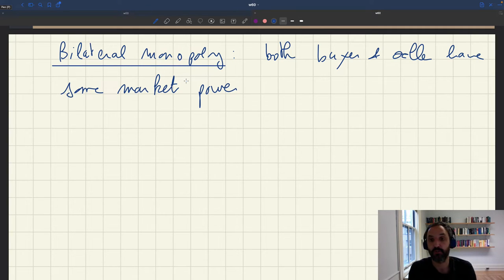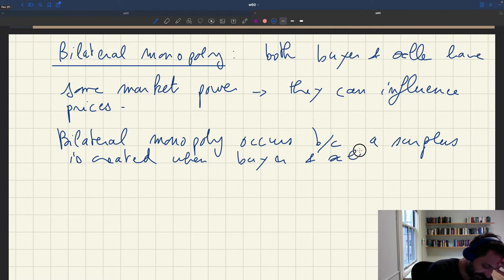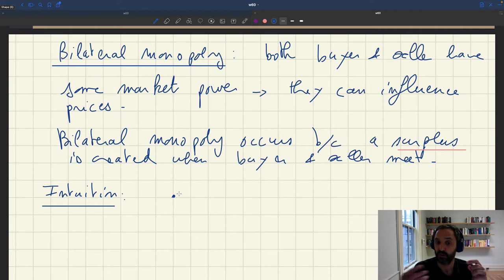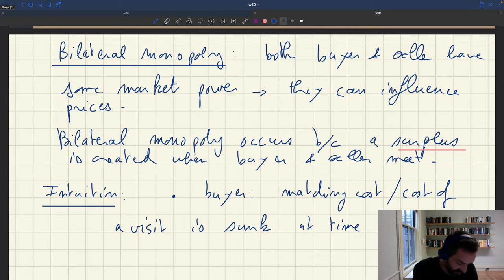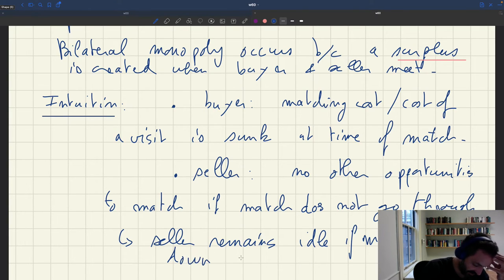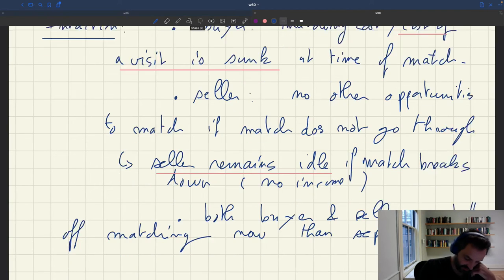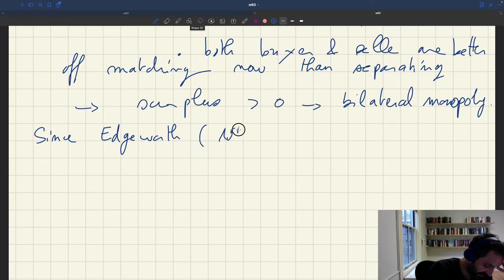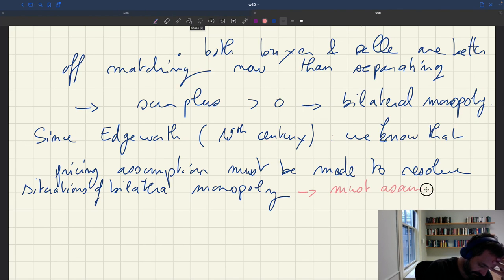w60. Setting Prices under Bilateral Monopoly